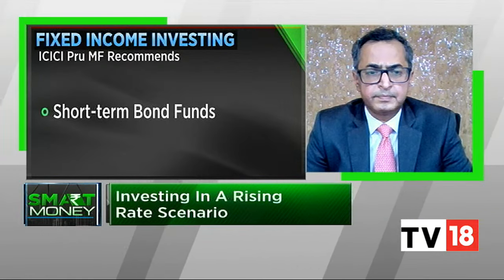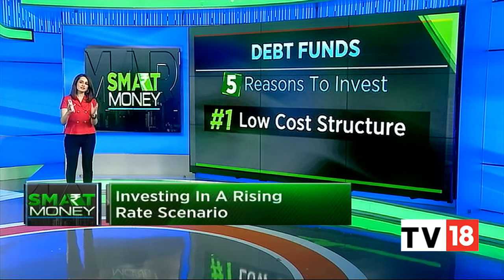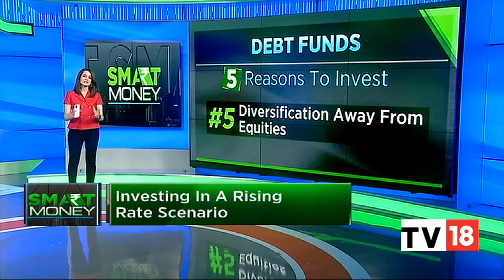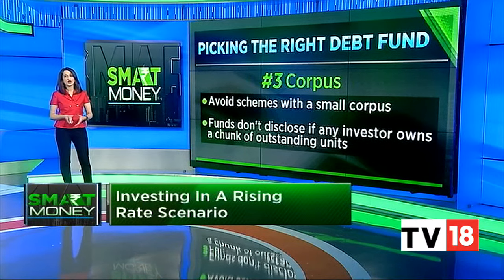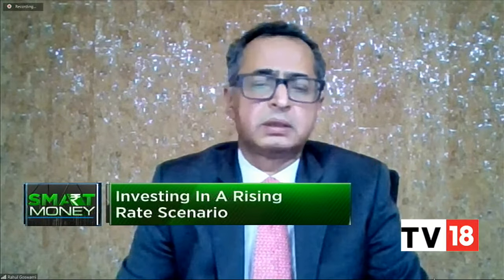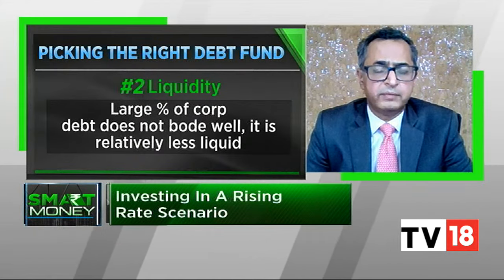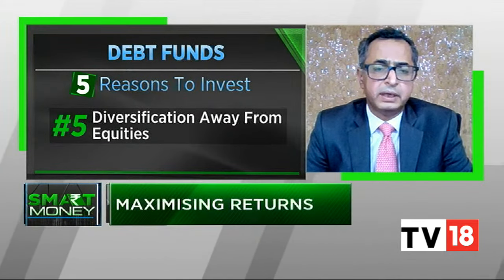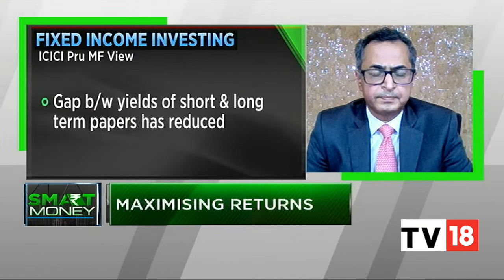Financial Tip Of The Week: Why Should You Invest In Debt Funds? | Smart Money | CNBC-TV18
In our financial tip of the week segment, Sonia Shenoy talks about the debt funds and also lists out the benefits of investing in debt funds. Listen in:

n18oc_business